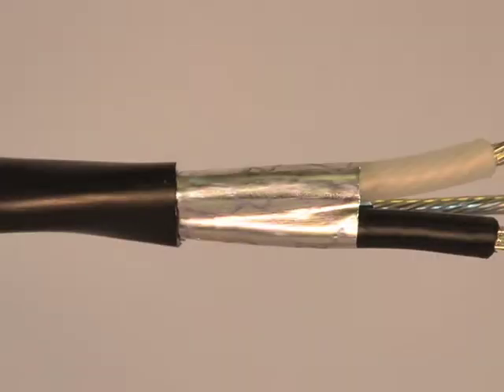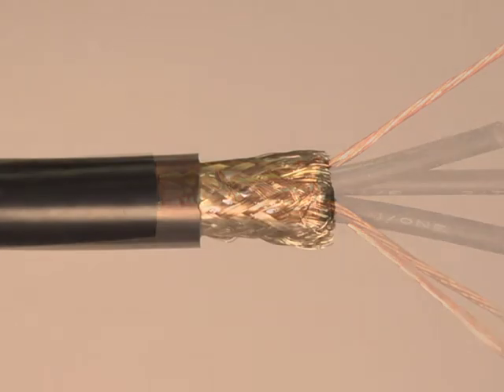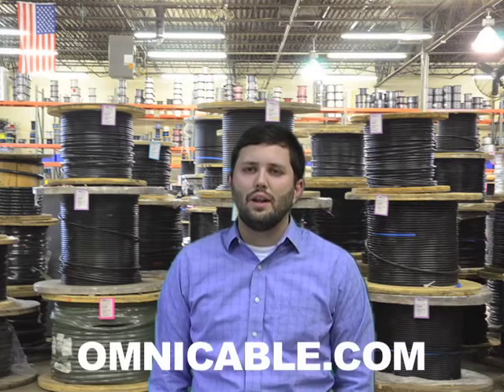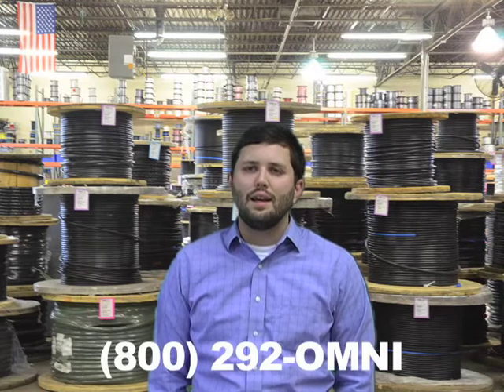Omni Cable- Shielded Cables